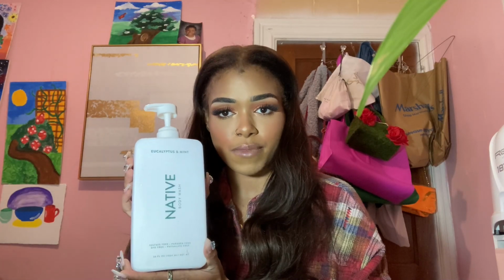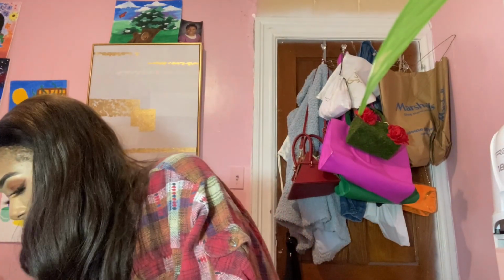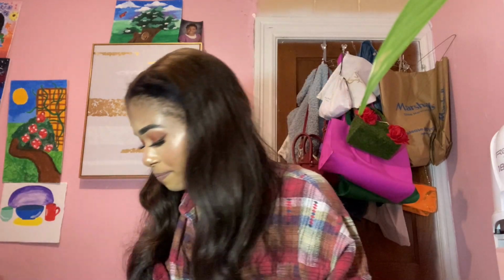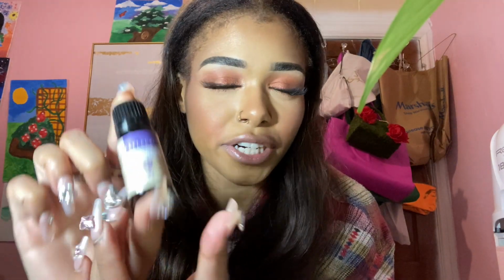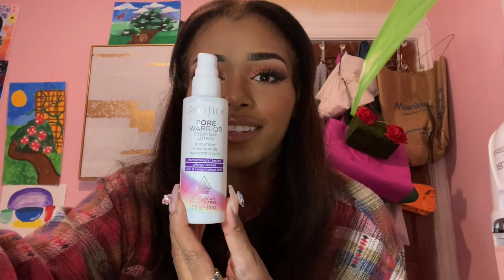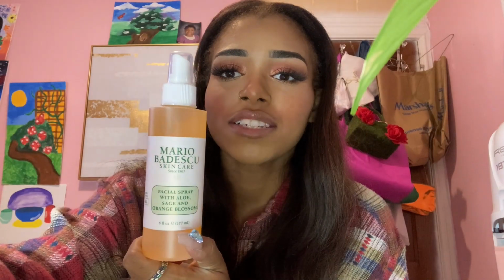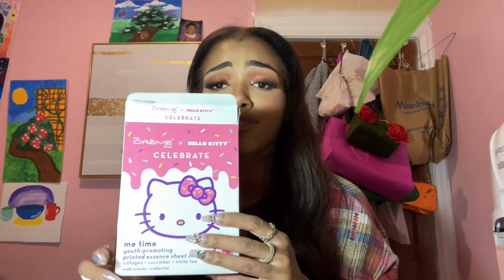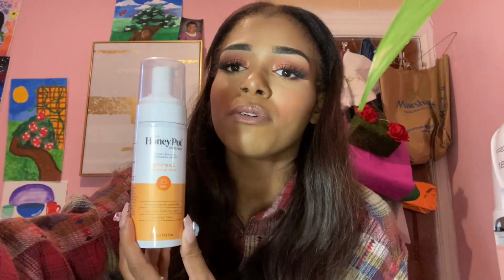Self Care Routine - Body, Face, and Feminine Care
Hi Y’all,

I just wanted to share my self-care / personal hygiene with you all. All the products that I use are mostly sensitive skin friendly and perfect to keep you hydrated and fresh all day long!

Body Care:

Native Body Wash - Eucalyptus and Mint, Lilac and White Tea, and Strawberry and Vanilla Taffy

Tree Hut Sugar Scrubs - Peach Sorbet and Moroccan Rose

(Unavailable in stores, try and search your local TJMaxx / Marshalls to see if it’s still available.)

Jergen’s Original Body Lotion

Essential Oils - Vanilla,  Eucalyptus, Lavender, etc.

100% Aloe Vera Gel

Mario Badescu Orange Blossom, Aloe, and Sage Face Spray

SOQU Rice Water Sheet Face Masks
(Unavailable Online, check your local TJMaxx or Marshalls)

CREME Hello Kitty Youth Promoting Sheet Face Masks